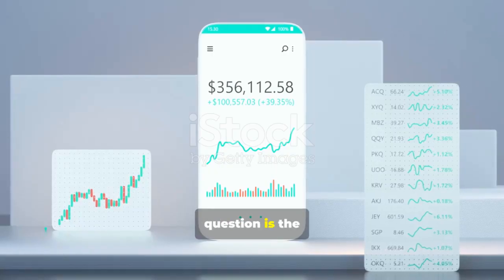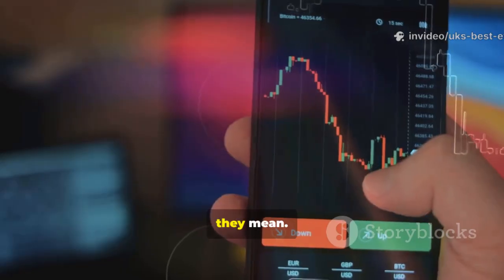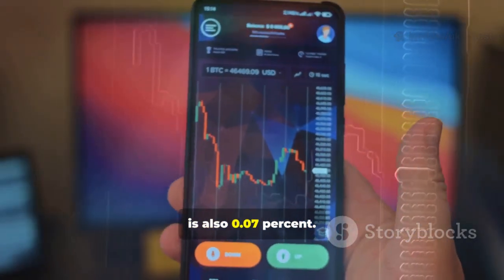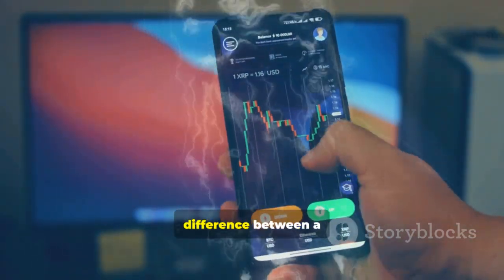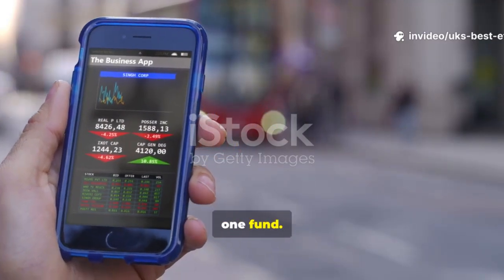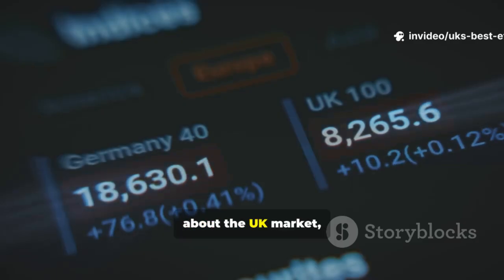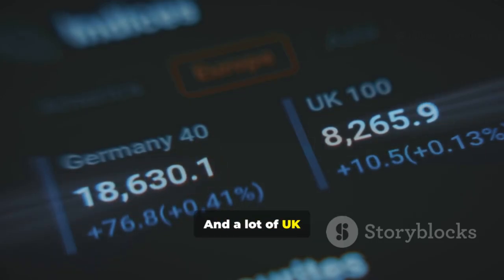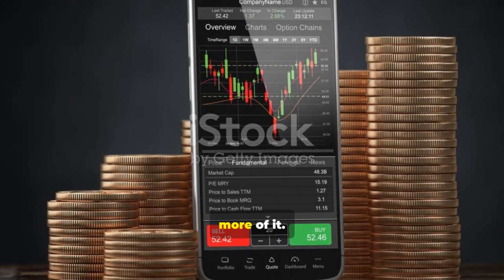The Best ETFS For Investors in 2026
A concise, beginner-friendly guide to the exact UK ETFs worth knowing in 2026. I cover S&P 500 (CSP1, VUSA, SPXL), global funds (ACWI, VWRP, FWRG), NASDAQ 100, FTSE 100 (CUKX, ISF), FTSE All-Share, emerging markets (VFEM/VFEA) and physical gold ETFs (SGLN, SGLD). Learn accumulating vs distributing, why buying LSE‑priced sterling listings matters, how TER, tracking error, replication method and fund size affect your outcome, and a simple checklist to avoid costly mistakes. Perfect for UK retail investors starting out.